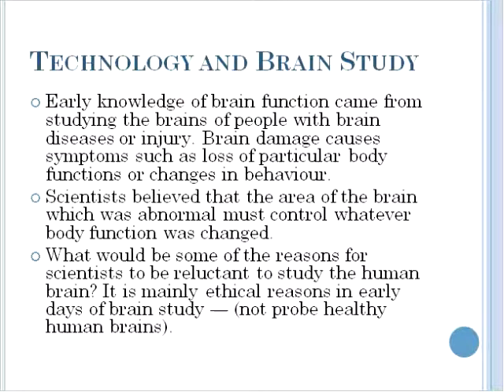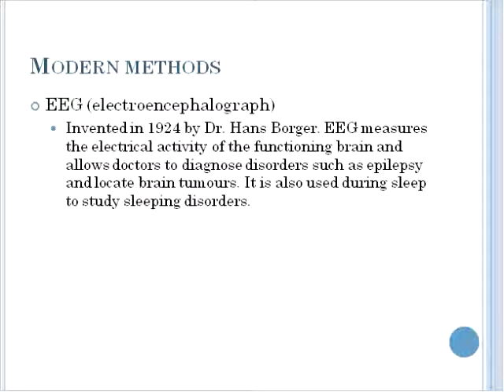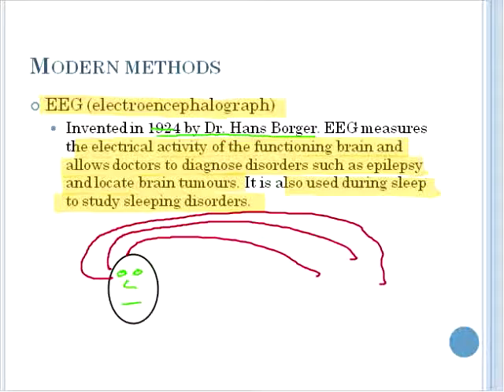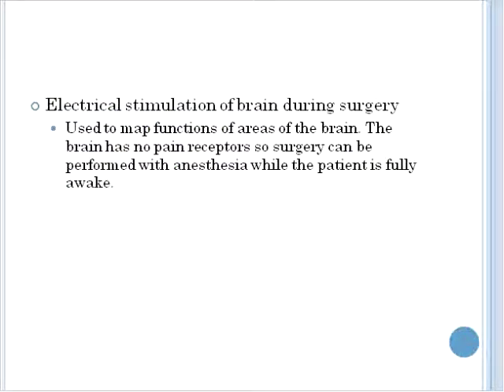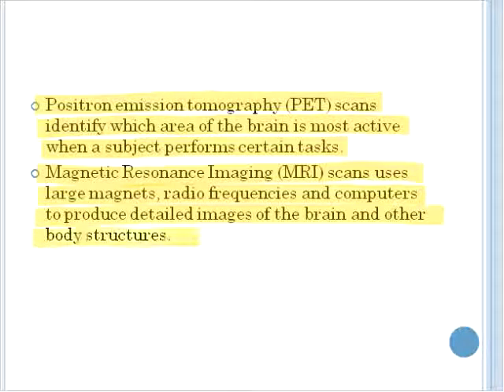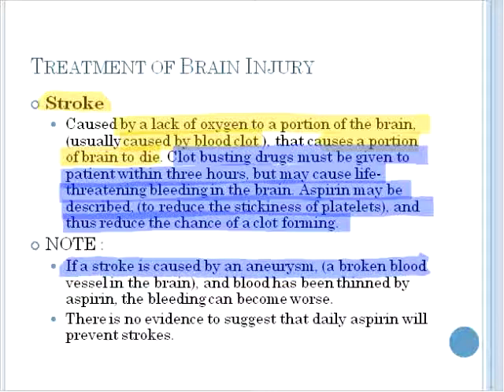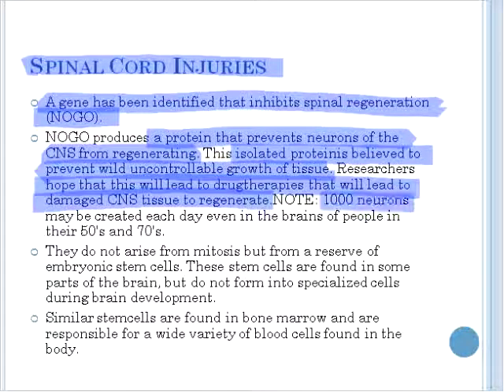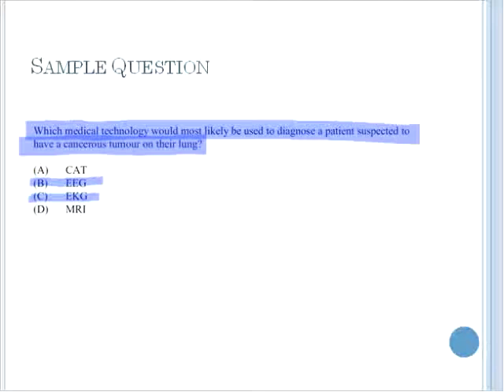Bio 3201 Unit 1 Nervous System 7 Technology